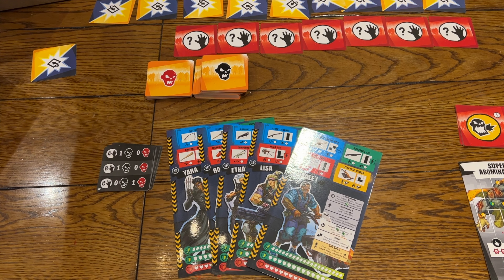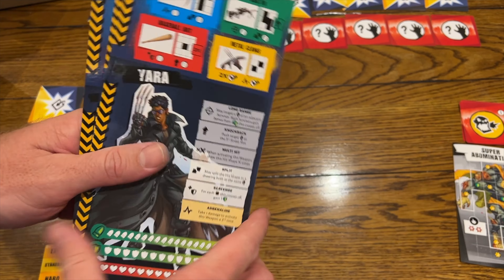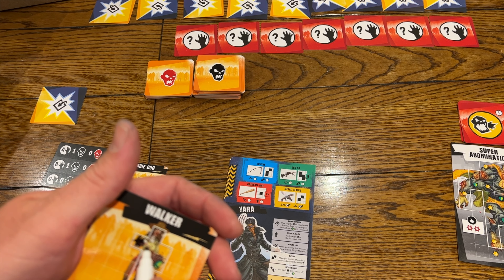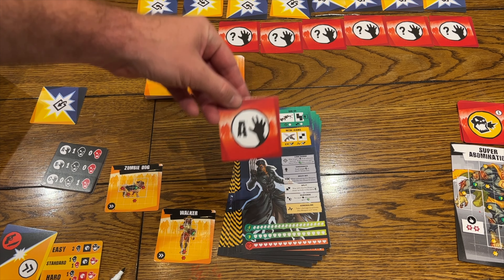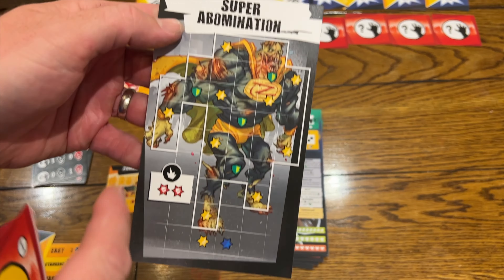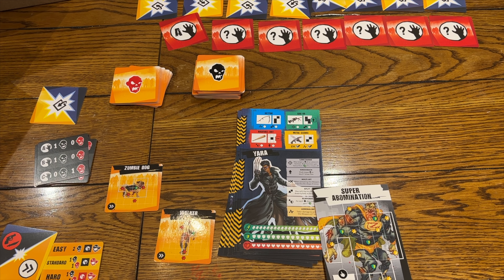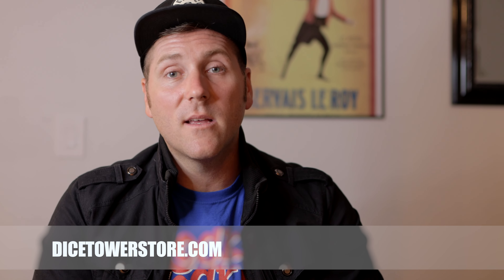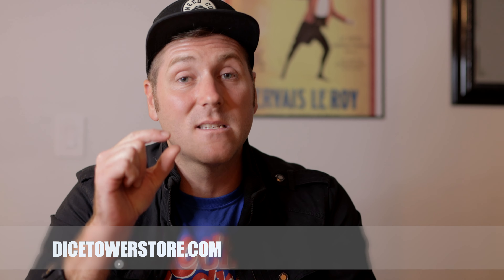Zombicide Gear Up Review with Bryan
Bryan takes a look at this newest Flip and Write from Cmon!

BGG Link: